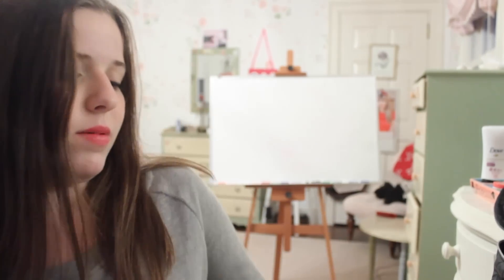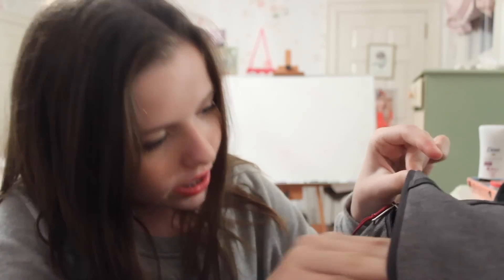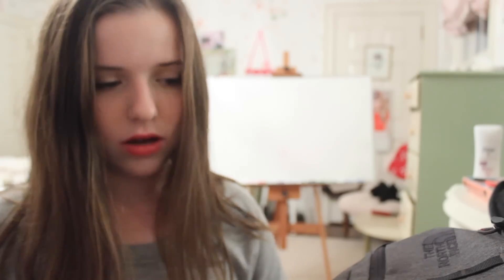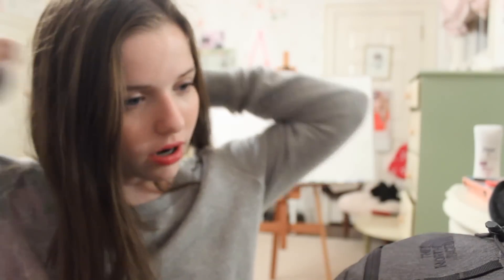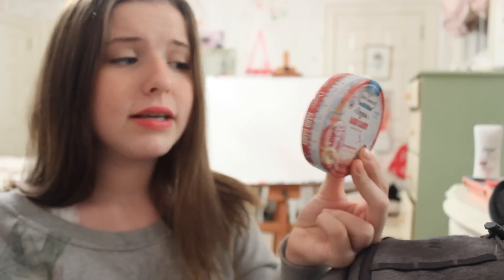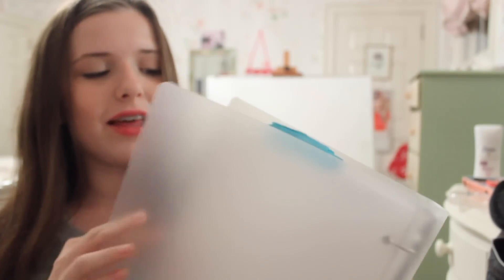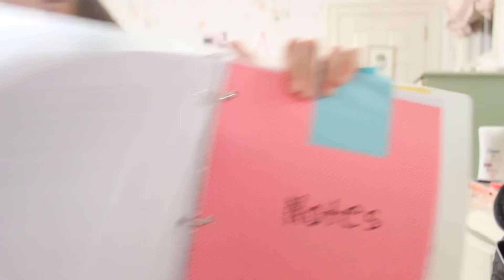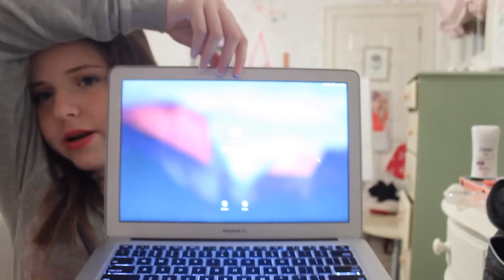Whats in my Backpack?!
Hey guys! So its been a while hasn't it... I'm currently in a show and have been super booked with rehearsals. But I promise there will be a new video coming up within the week! See you guys soon for a very special video and a special surprise ;)

- Collabs
-Video suggestions
-Fan Mail

Love,
Georgia